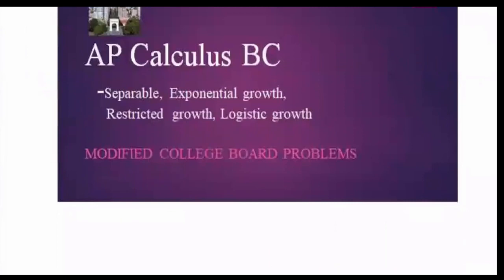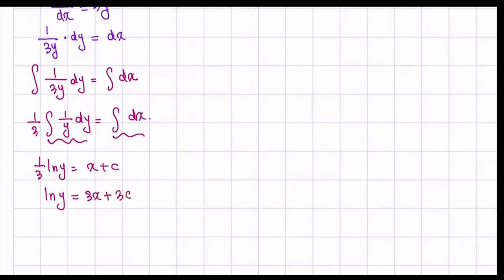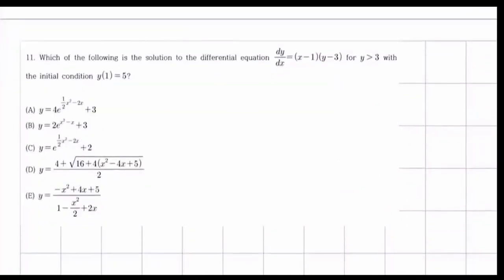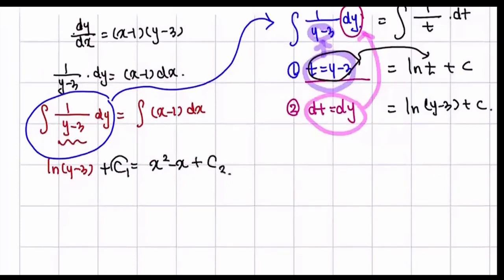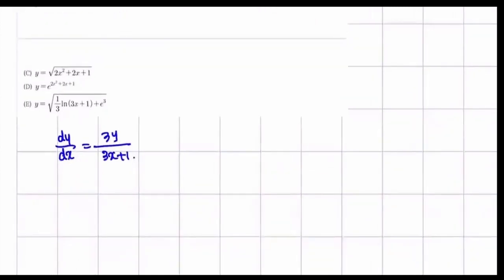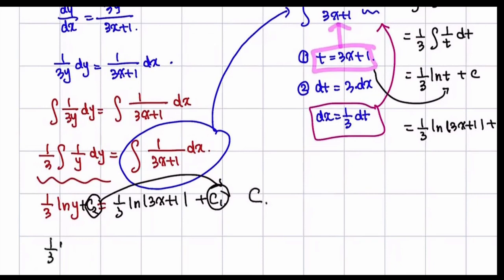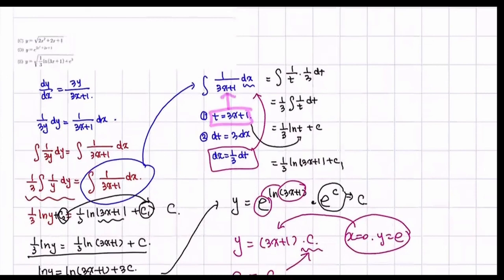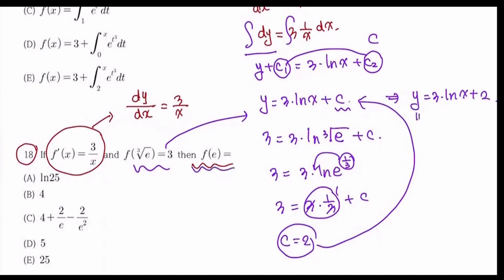AP Calculus BC Separable 1 Modified College board problems#APCALCULUS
This video is for students preparing for advanced AP Calculus. I made this video with a sincere heart, hoping that it would help all students. I uploaded the data on my website. Good luck!^^